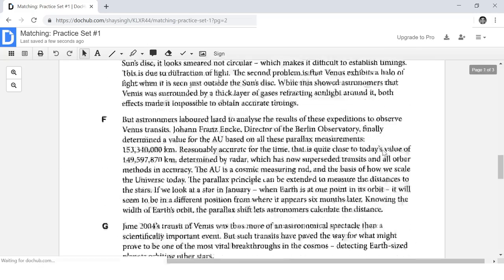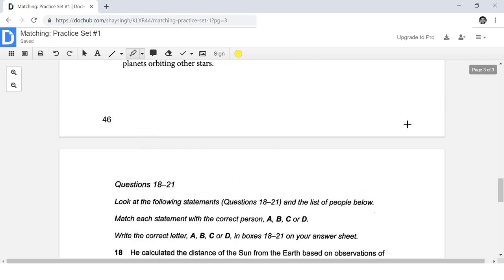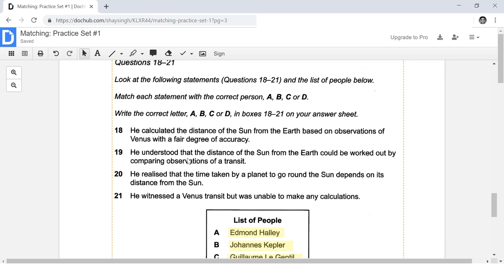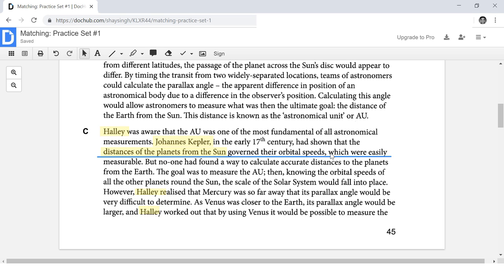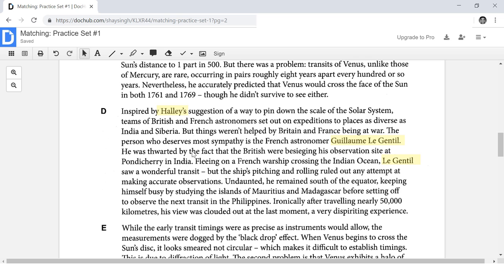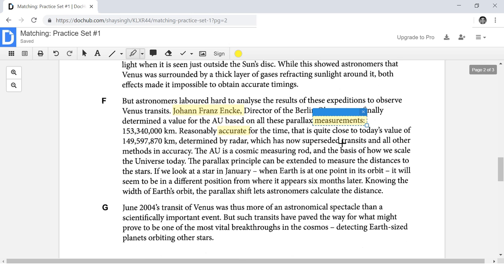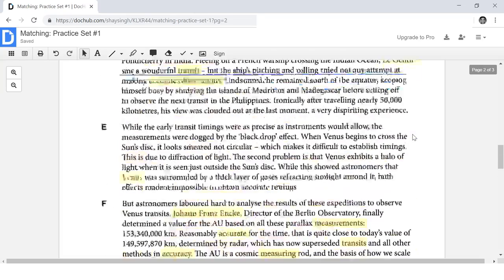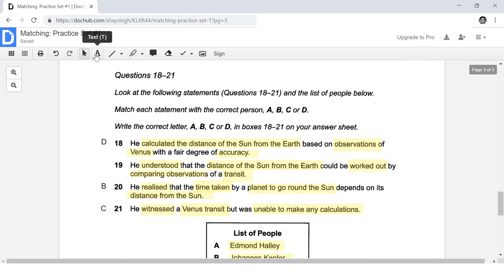30 - matching practice set-1